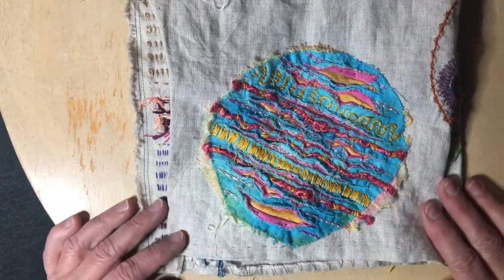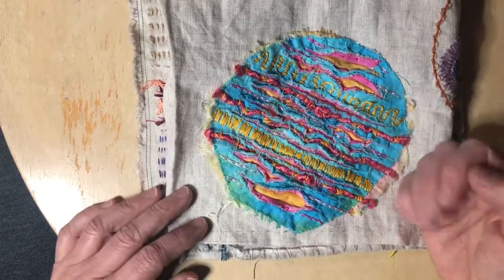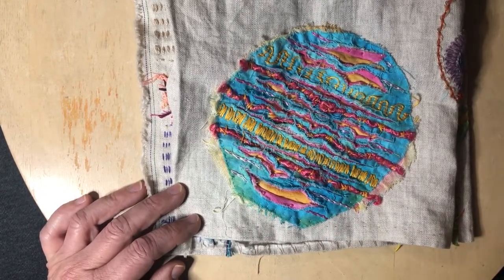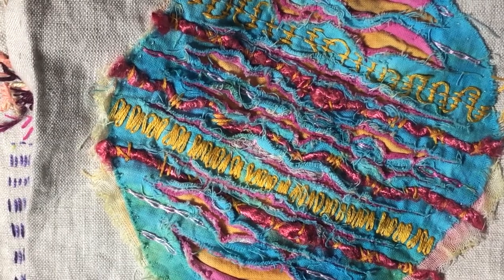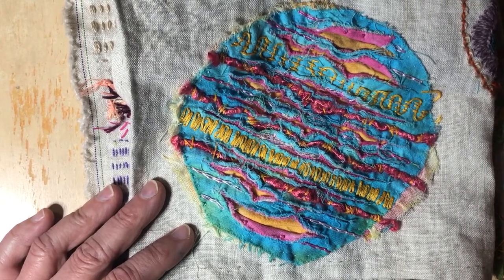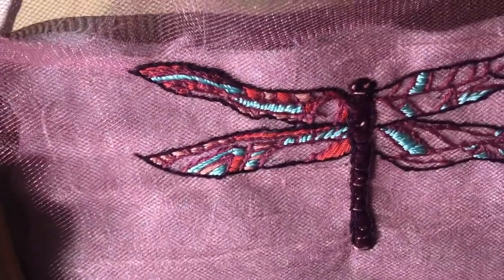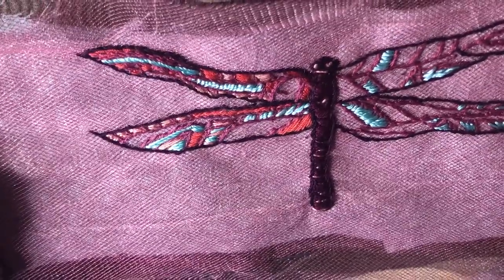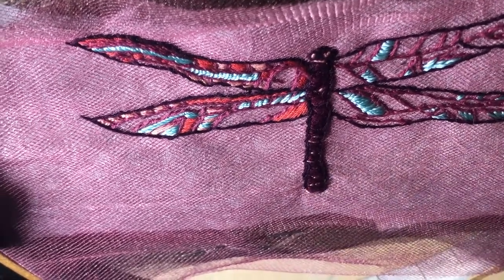Experiments gone awry? (Hint: Follow the Instructions)